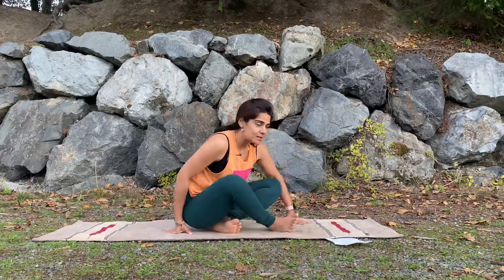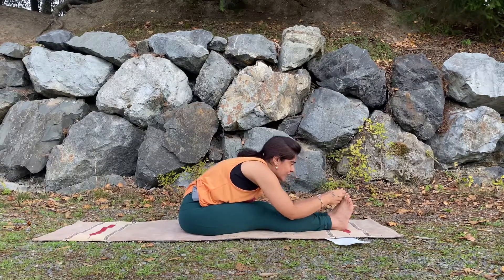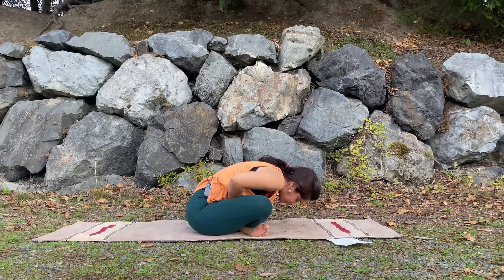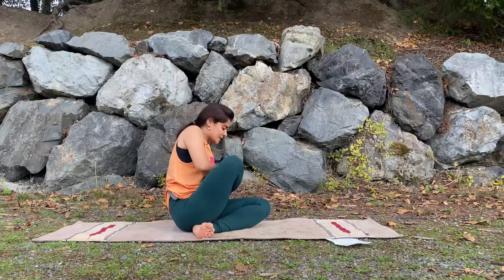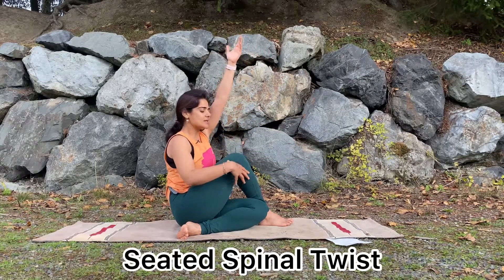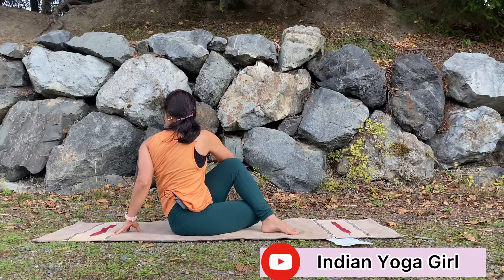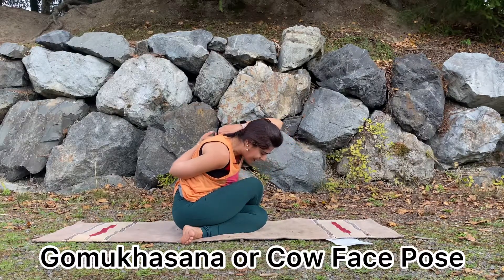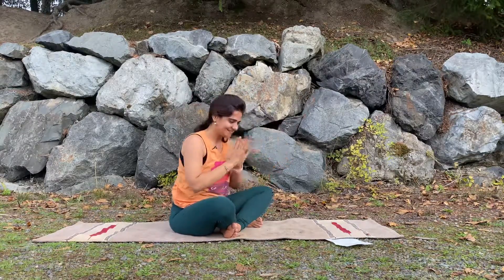6 mins YOGA FOR DIABETES | 6 Asanas to Control & Prevent High Blood Sugar Levels | Indian yoga girl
Hey there! join me with this YOGA FOR DIABETES | 6 Asanas to Control & Prevent High Blood Sugar Levels
Diabetes is either hereditary or caused due to poor lifestyle choices. Yoga has Asanas and Pranayamas which help in balancing and reducing the impact of Diabetes in your daily routine. Twisting and abdominal pressure are essential parts of treating diabetes.

    Yoga Asanas for Varicose Veins |How to Get rid of the Varicose Veins | Treatment At home

🙏❤️ THANK YOU very much for watching! We appreciate your comments and warm support. This motivates us to provide you with new videos about yoga wellness.
Meet Sumedha,  Yoga Teacher and Wellness Coach!
Her mission is to bring balance and well-being to your lives through Yoga and Breathwork.

— Indian Yoga Girl